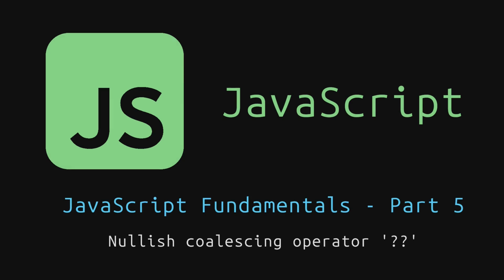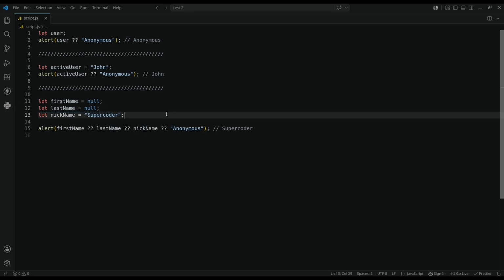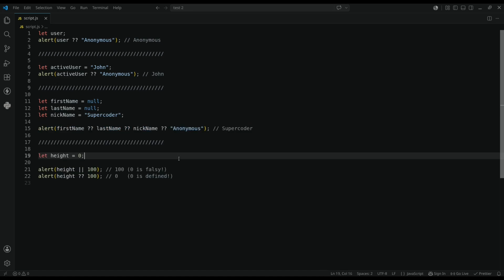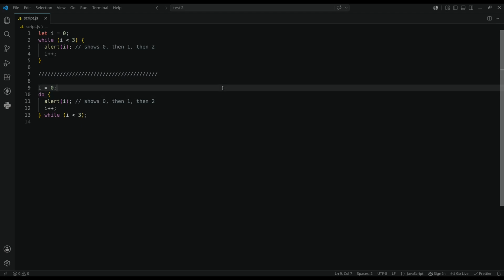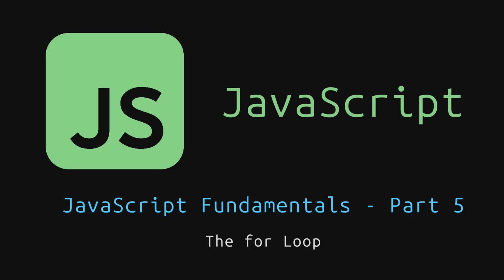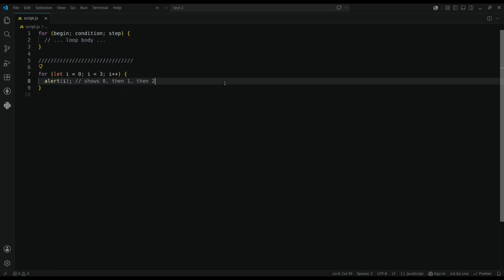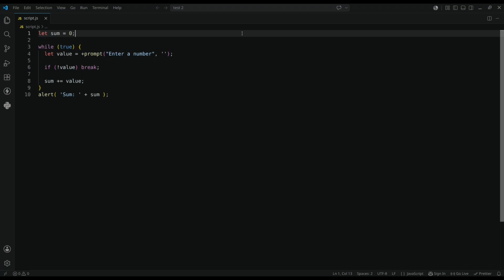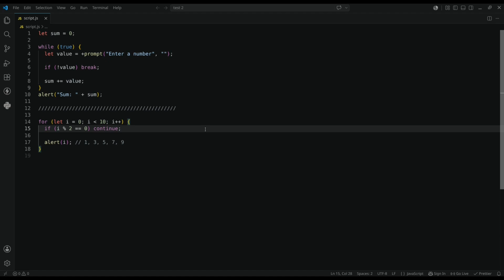Lesson 6: JavaScript Fundamentals - Part 5 | JavaScript Tutorial for Beginners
Hey everyone, welcome back! I’m Pegah. In Lesson 6 of our JavaScript for Beginners series, we are tackling two core concepts that will transform how you write code: advanced value-checking and loop structures.

First, we will break down the nullish coalescing operator (??) and see why it solves a major bug left behind by the logical OR operator (||). Then, we'll dive deep into repetition: while loops, do...while loops, the highly essential for loop, and how to control them precisely using break and continue!

Make sure to pause during our 4 challenges and leave your predictions in the comments before moving to the next section!

💻 Useful Resources:
- Read more about today's concepts over at javascript.info!